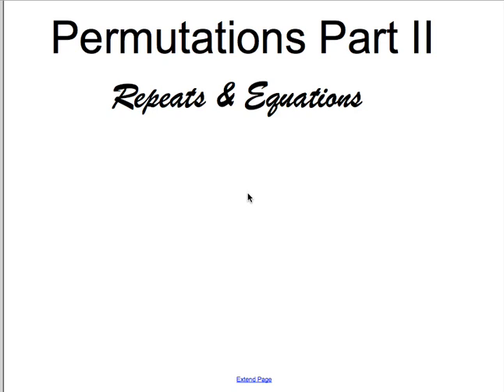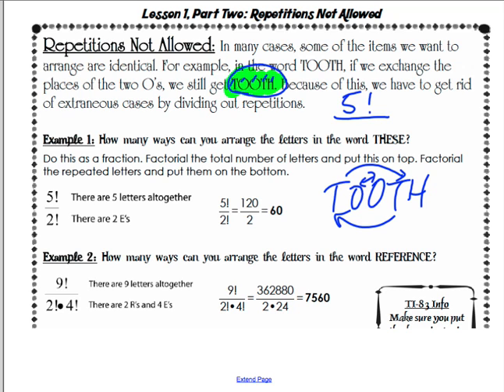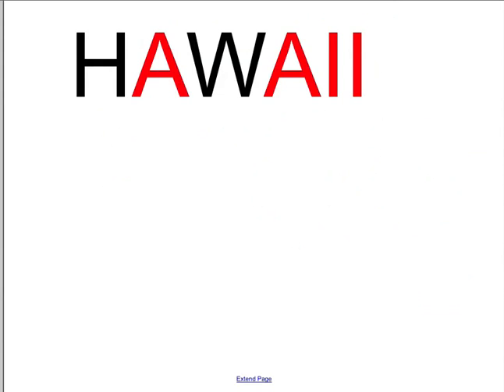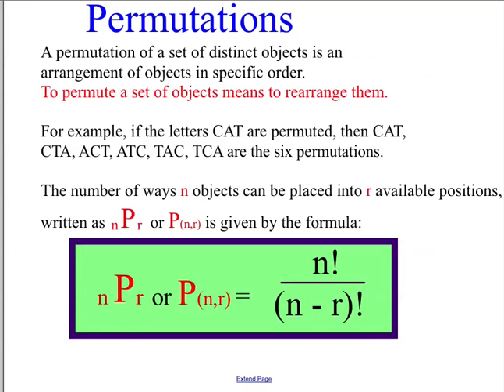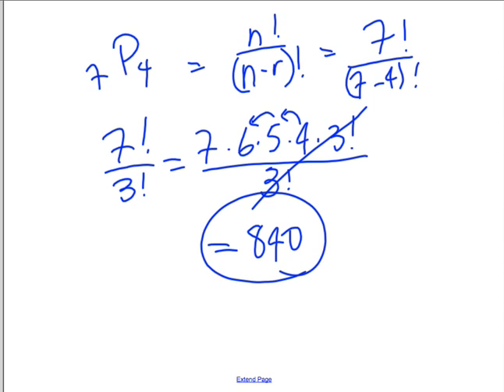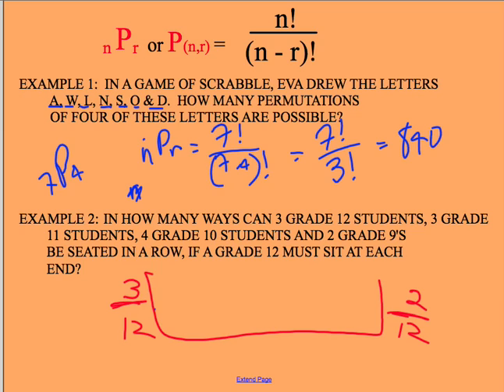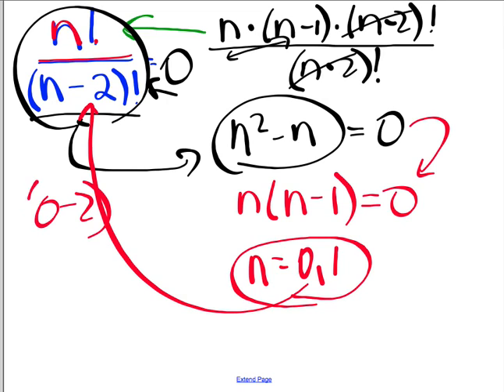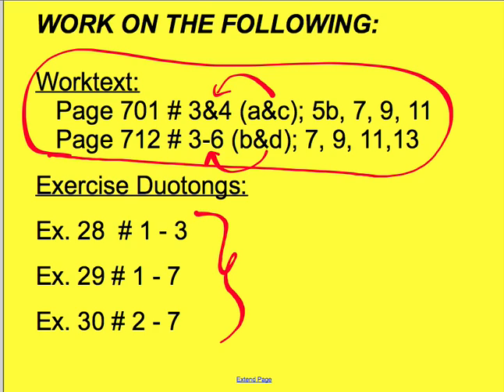40S BC 2 More Perms